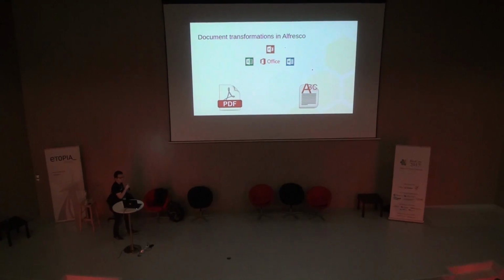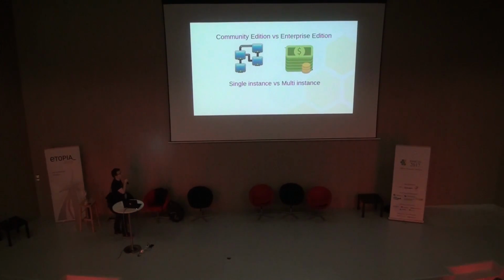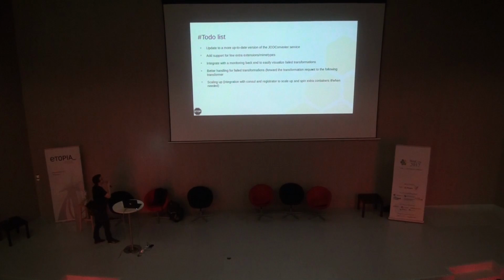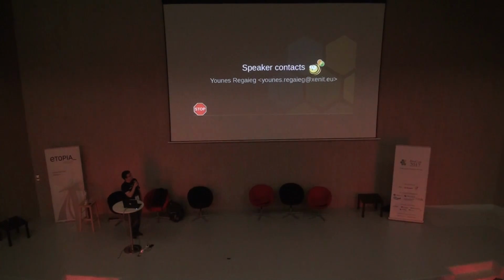[BeeCon 2017] Lightning talks #3 - Younes Regaieg - Externalizing Office document transformations